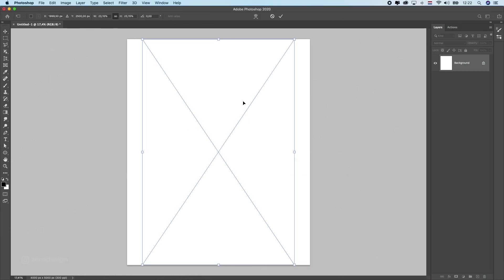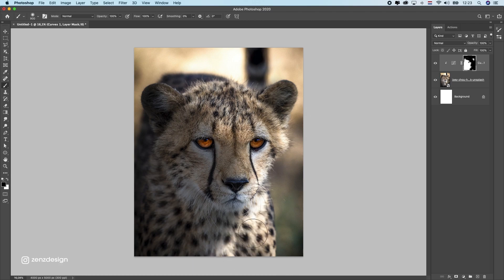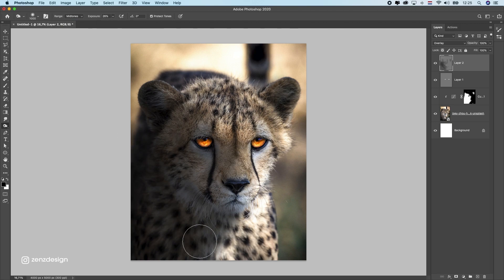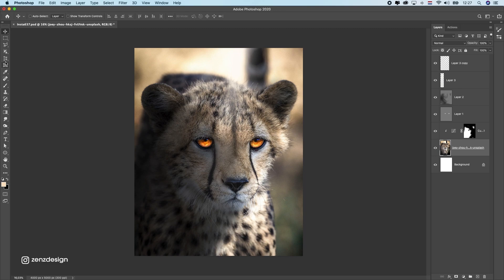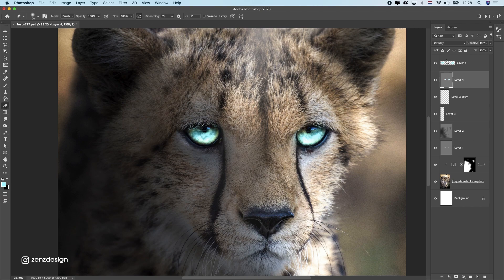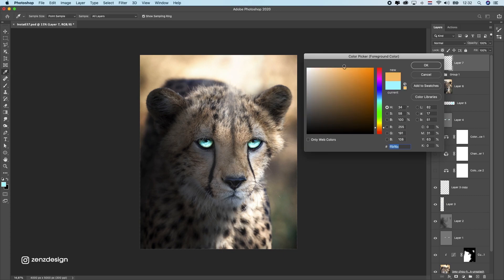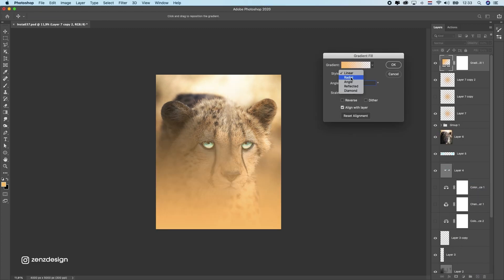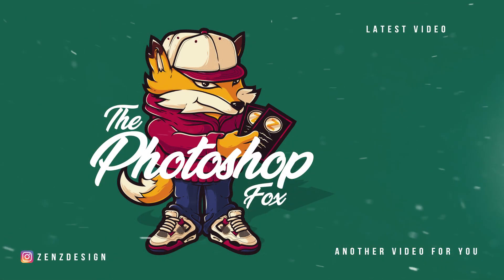Why My Edits look Super Sharp?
Photoshop Tutorial Explaining Why my Edits Look super Sharp! This video is  easy to understand. Make your own photos or edits look super sharp and understand why this method helps.